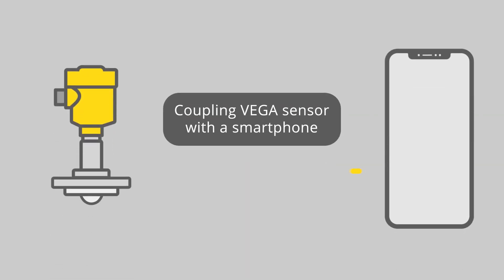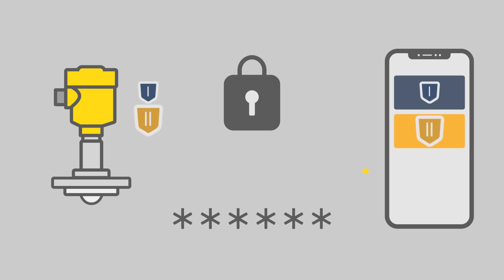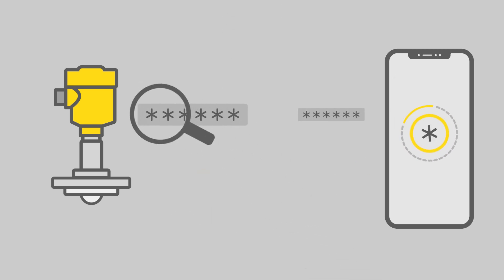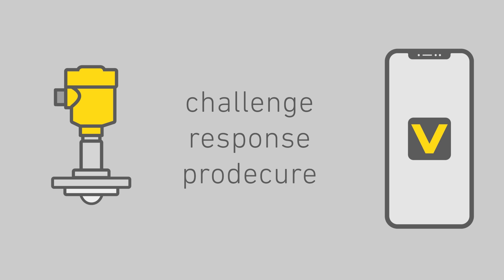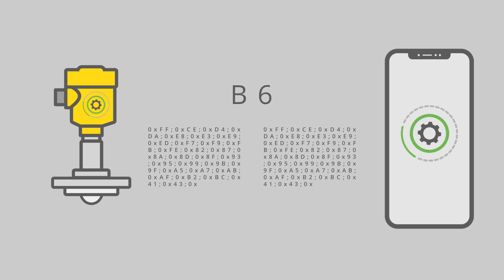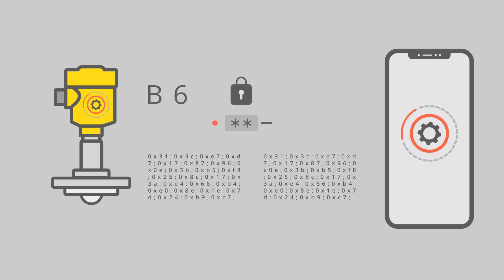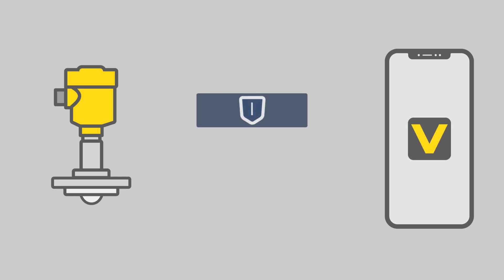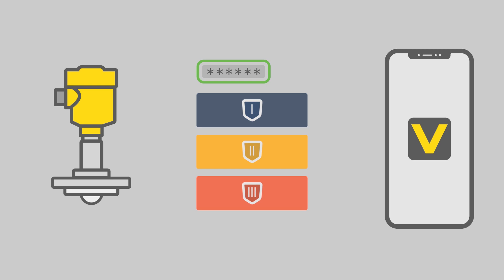📱 Is sensor operation with Bluetooth secure? | VEGA talk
The Bluetooth function allows wireless operation of a sensor from a distance of approx. 50 meters. This saves time and reduces the risk potential, especially if the sensor is located at a measuring point that is difficult to physically access, perhaps its in a harsh environment or a hazardous Ex area. But is wireless sensor operation secure? Also, how can you prevent unauthorised access?